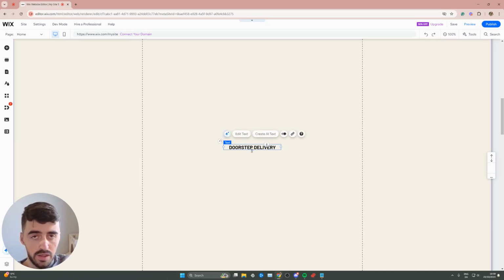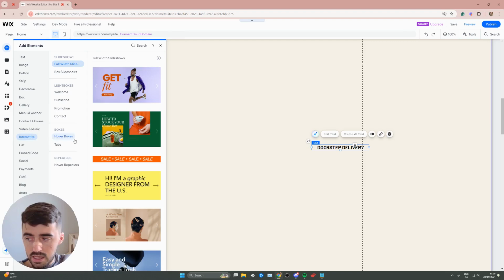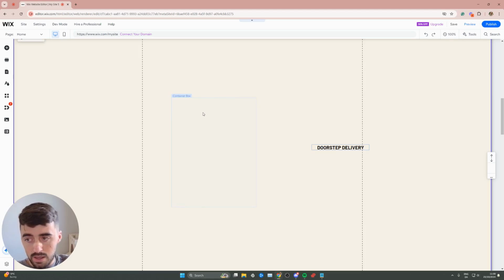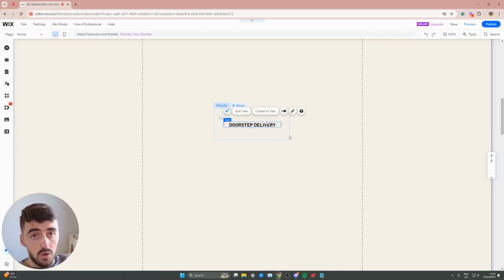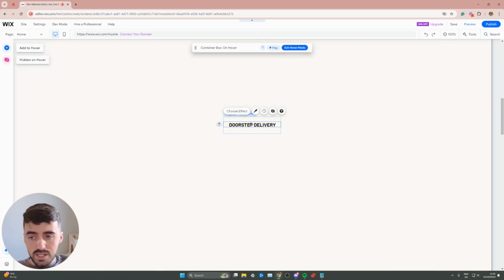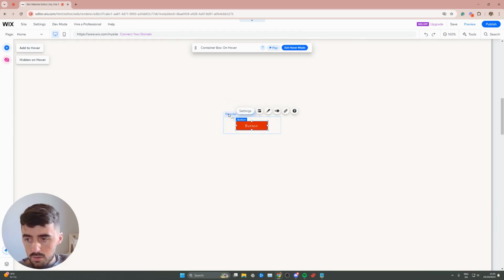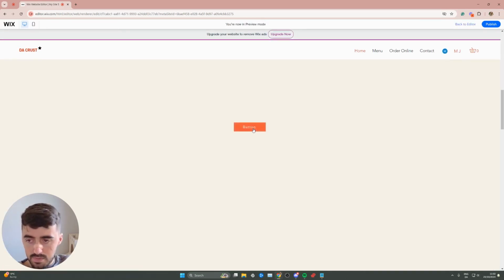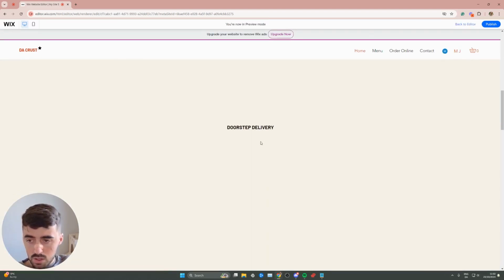How to Show Button When You Hover Over Text in Wix [QUICK GUIDE]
In this video, I'm going to show you how to show button when you hover text in Wix.